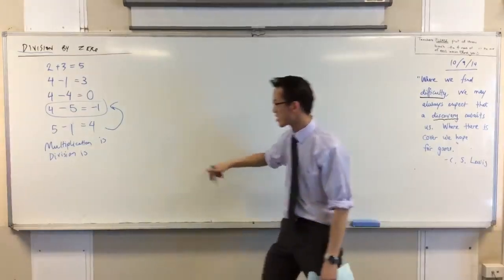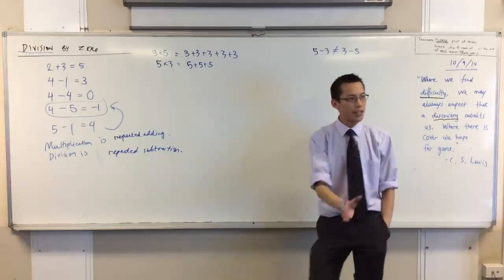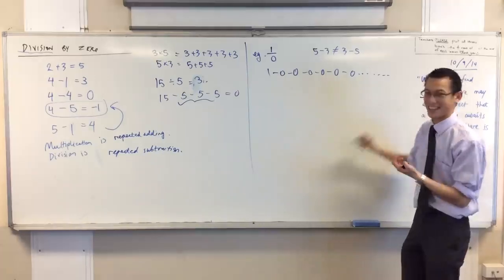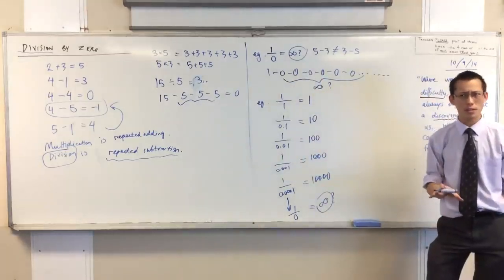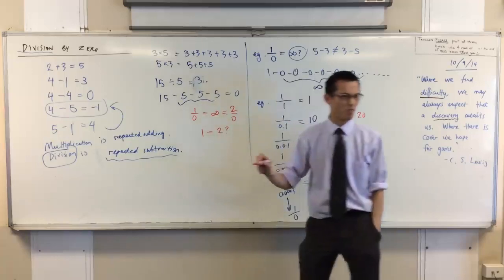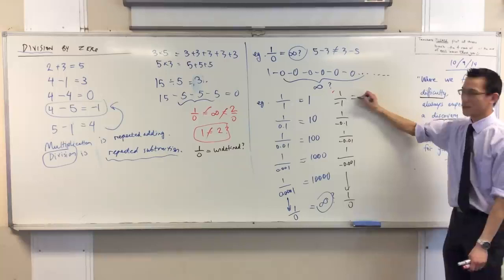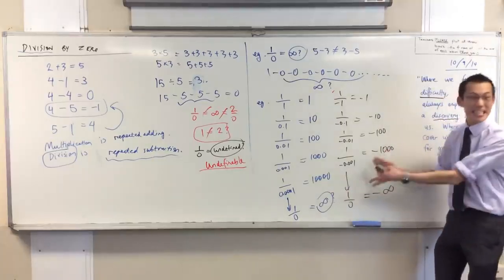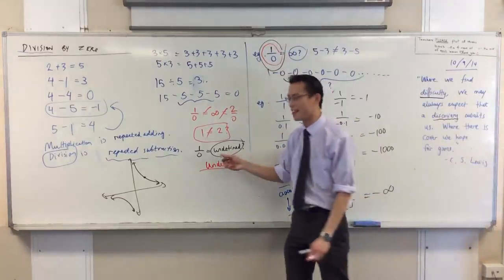divide by zero..what result???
magically.